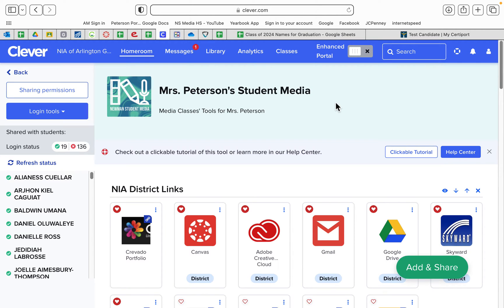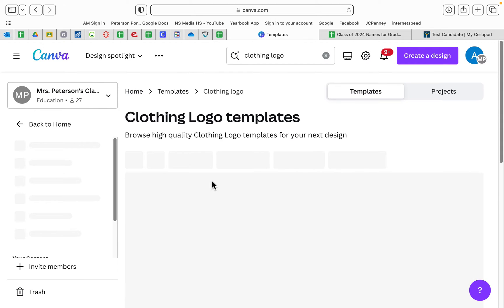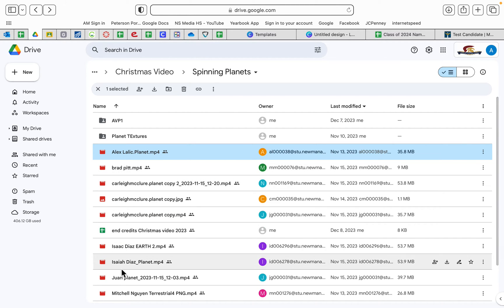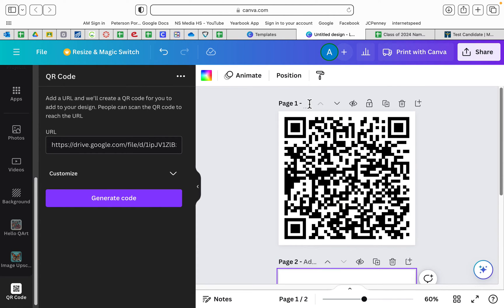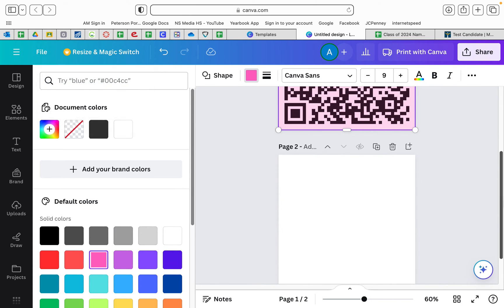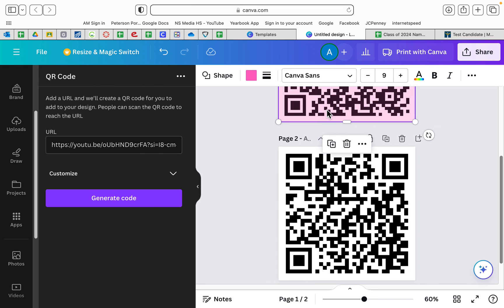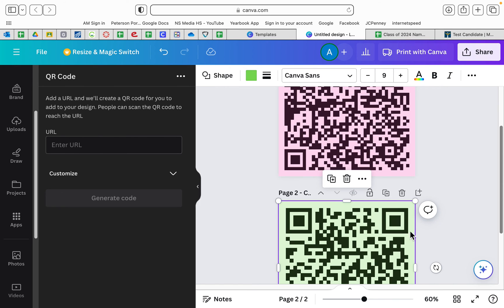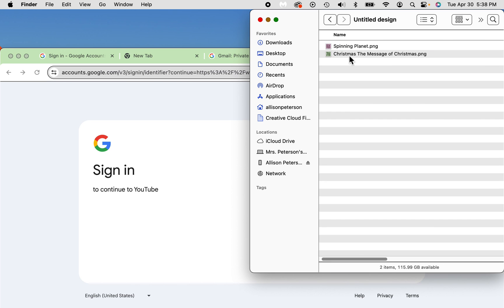Videos into QR codes in Canva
For your portfolio, if you need to highlight a video, use this tutorial to make a QR code in Canva.